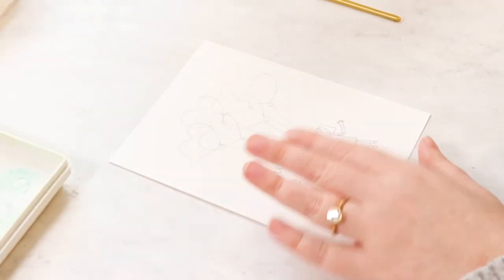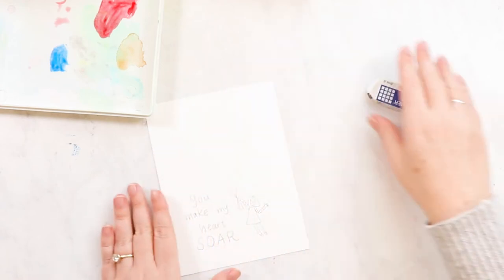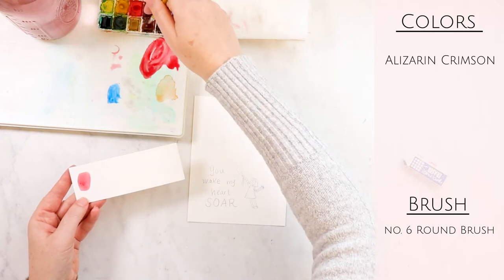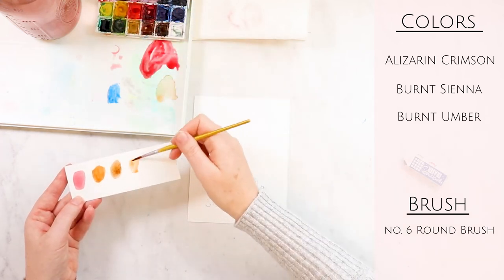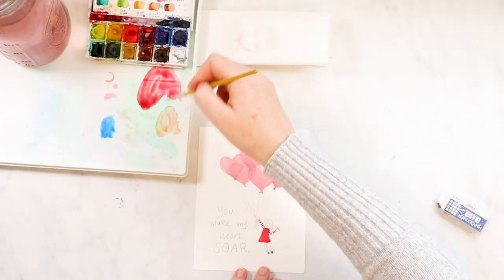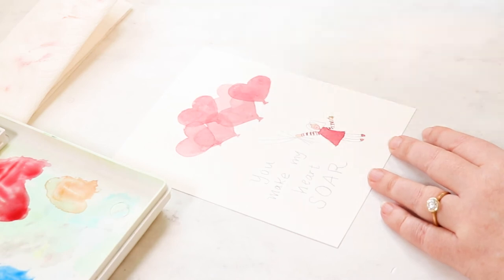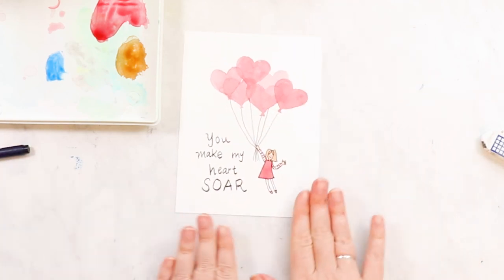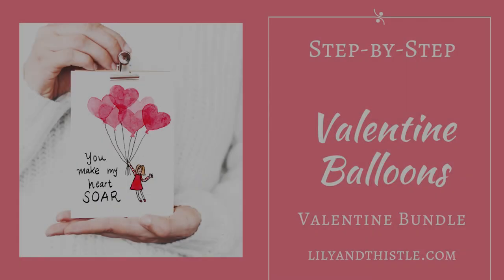Easy Watercolor Heart Balloons Valentine's Card Tutorial for Beginners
Paint with me to create a Valentine's Day card featuring heart balloons that is FUN and EASY.  Get the template to trace the outline in my blog post along with the other Valentine's Day tutorials that I have available.